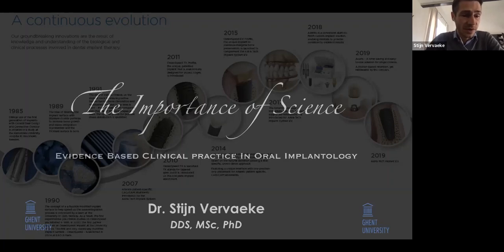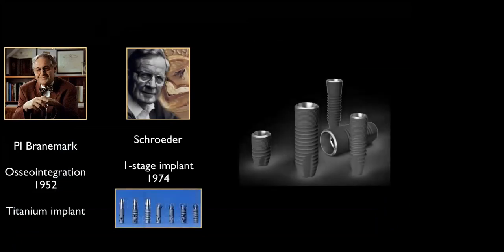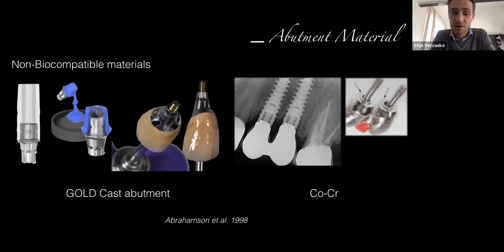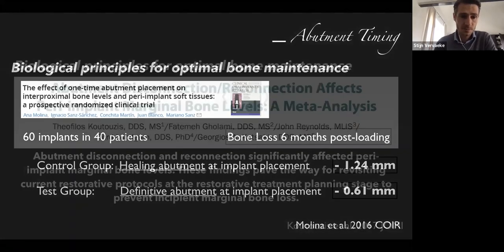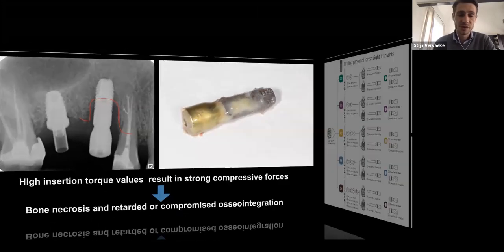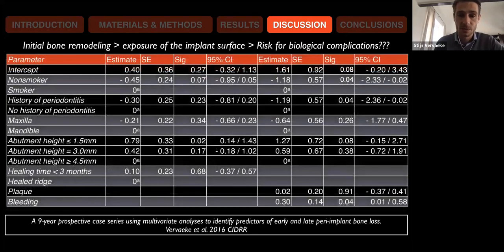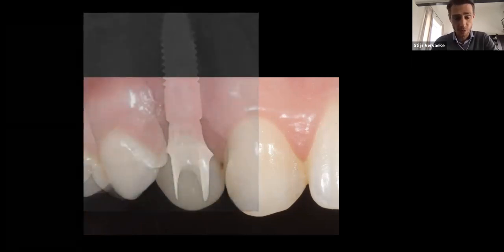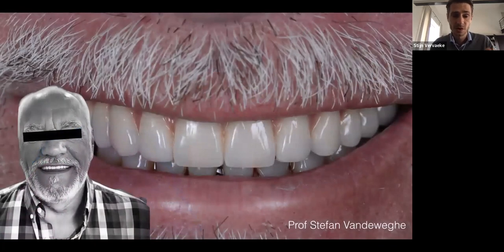The Importance of Science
Thanks to science we have given new groups of patients access to dental implants with our state-of-the-art products and solutions. Our groundbreaking innovations have created millions of smiles and taken away pain and discomfort for patients all across the globe. There is no better way of proving our research than showing a happy person enjoying life. Our scientific approach changes lives for the better. Today and tomorrow. For dentists, and for patients.

During this webinar Dr Stijn Vervaeke will share his experience and why he finds research to be so important.

Dentsply Sirona is 's werelds grootste fabrikant van professionele tandheelkundige producten en technologieën, waardoor tandheelkundige professionals betere, veiligere en snellere tandheelkundige zorg kunnen bieden. Met het breedste klinische onderwijsplatform en een ongeëvenaarde toewijding aan R&D in de tandheelkunde, leiden onze missie en visie ons om continu beter te worden, onze klanten te ondersteunen en patiëntenzorg over de hele wereld te bevorderen.